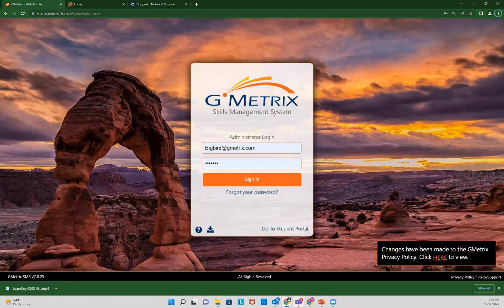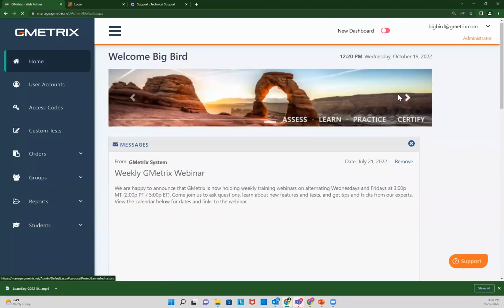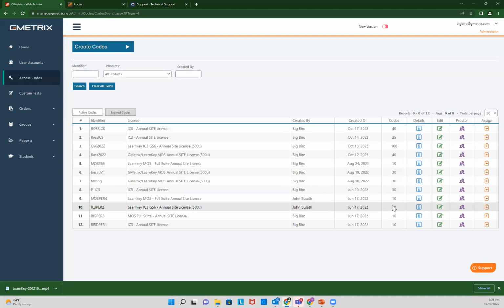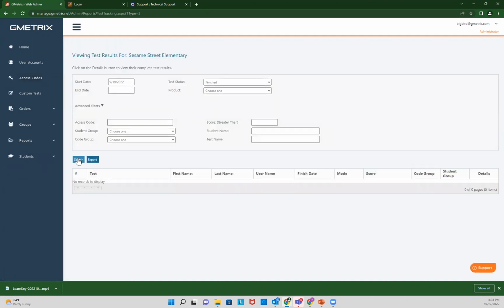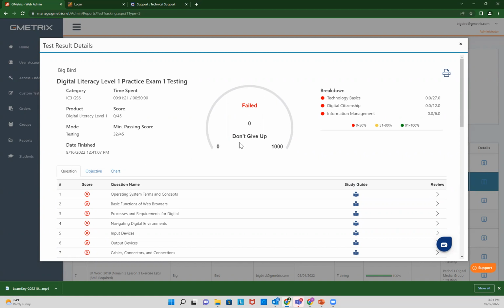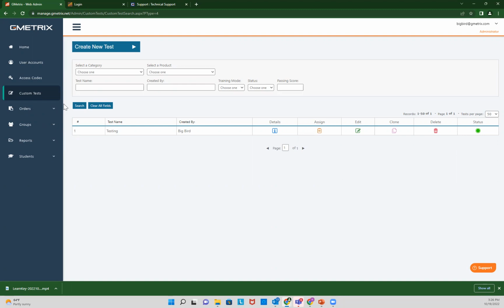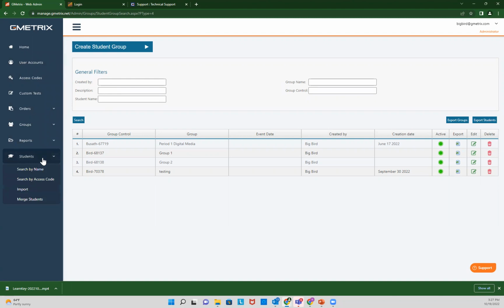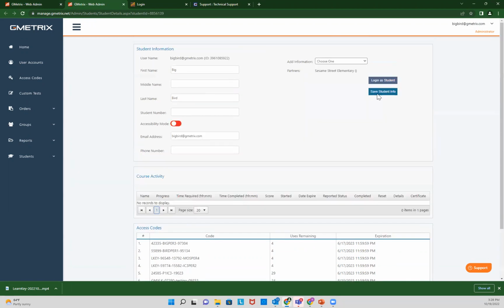GMetrix Educator Experience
This webinar focuses on an overview of the "Teacher Experience" within the GMetrix platform.  Logging in, creating an access code, reports, and student groups.  (Live Webinar 10/19/2022)